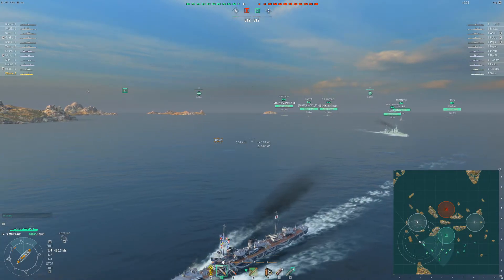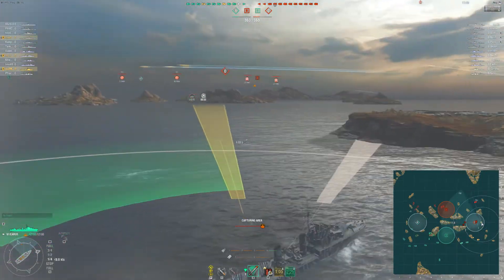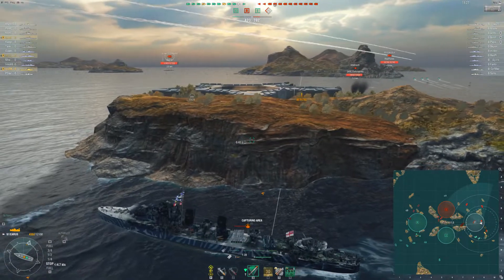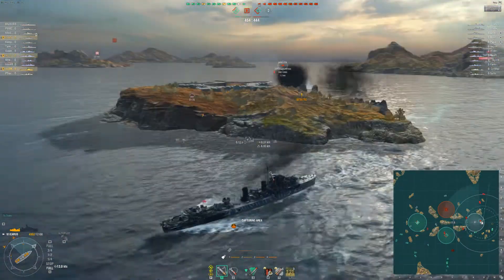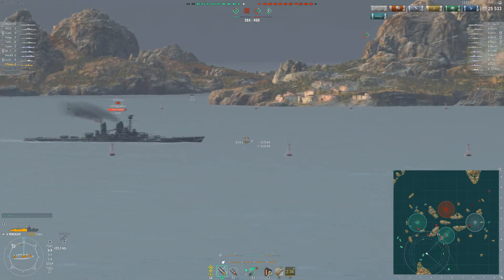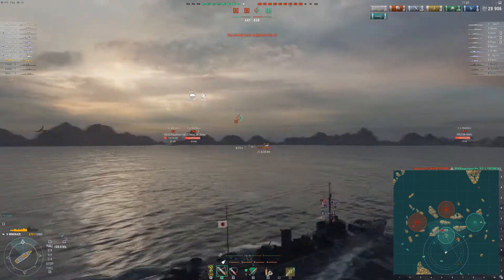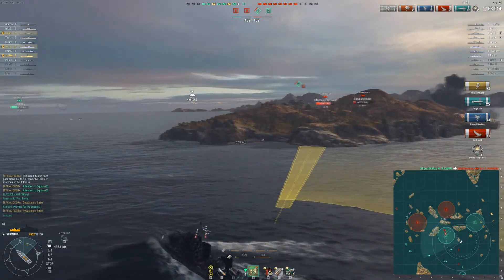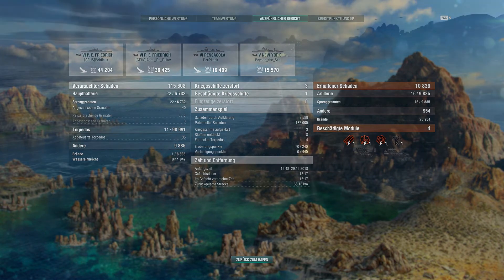WorldofWarships 21 Shenanigans - I need a Hero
A joint replay this time with xxJok3Rxx in the Icarus british DD. He comes back to save the day, whilst i am sailing in the Minekaze

 A massive thank you for sending this replay in,

In the next coming weeks i hope to put together a stream schedule.

Peter

Outro music.
Track Info: Title: Hot Heat
Artist: Topher Mohr and Alex Elena
Genre: Rock
Mood: Inspirational